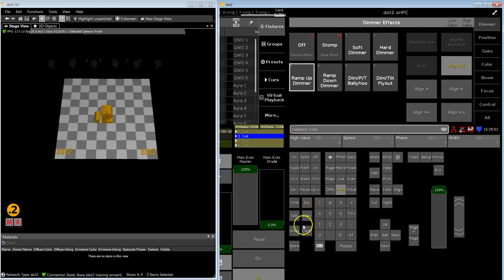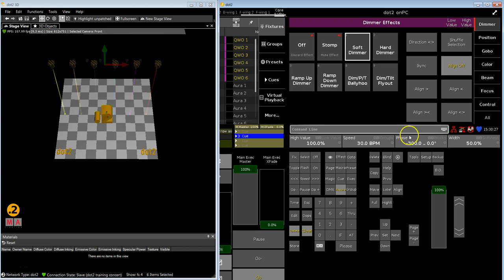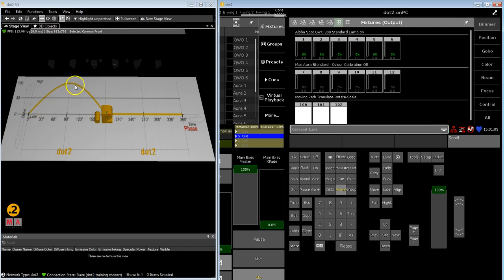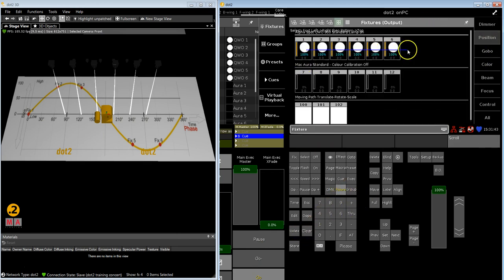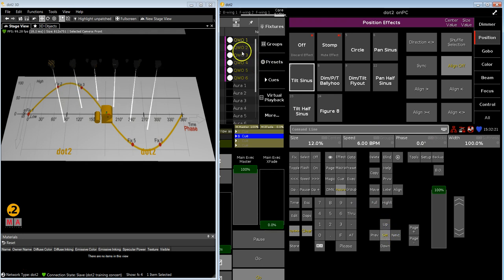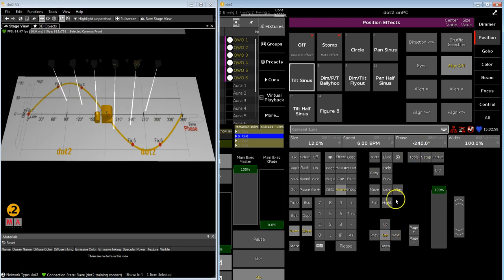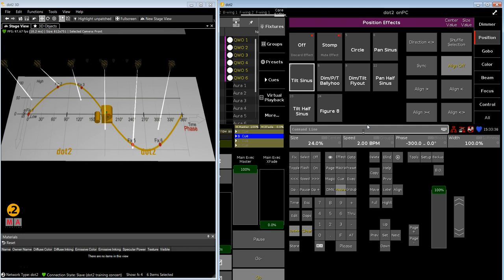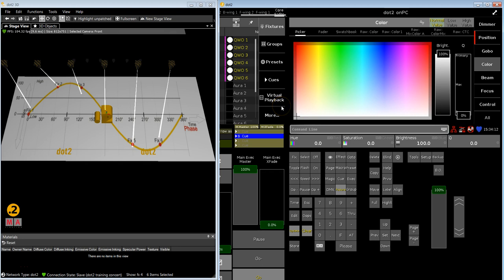dot2 | Tips+Tricks No.38 [EN] | Basics for Effects Part 4 – Phaseangle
Hello out there,

Again we continue our clips about the basics of effects.
One of the most important values that decide about the look of your effect is the phase.
So this time we talk about the Phase and explain what it is and how to check.

Cheers,
Qincy